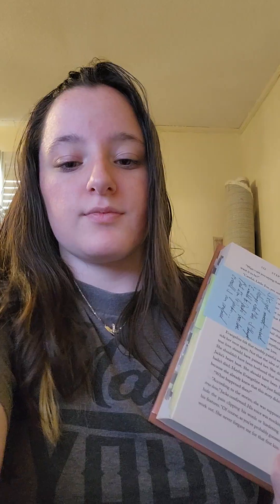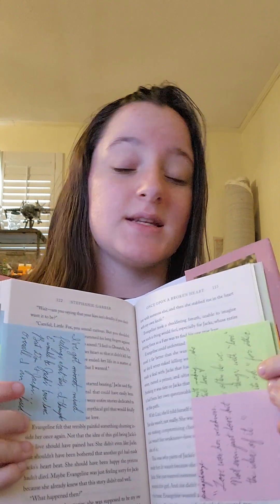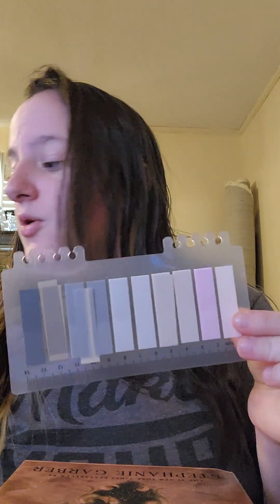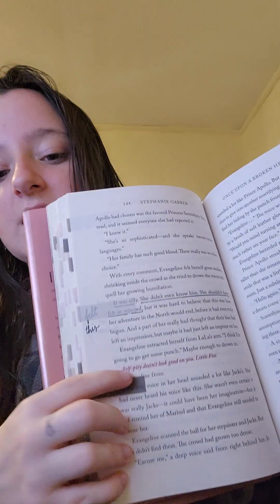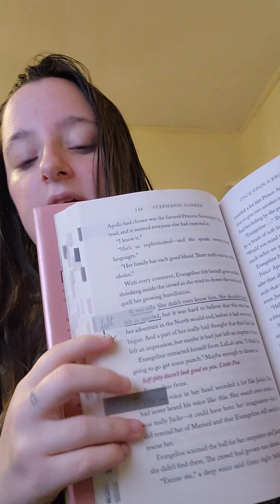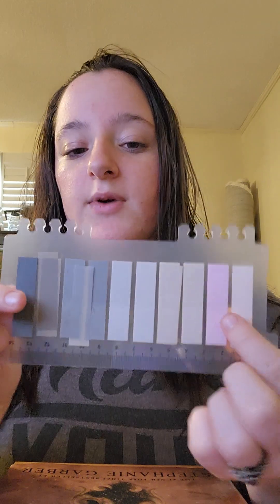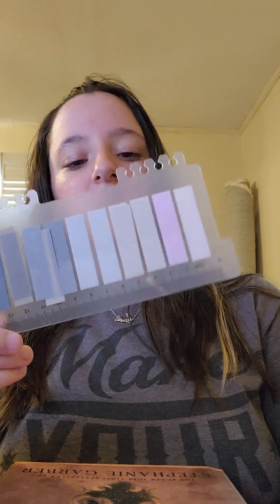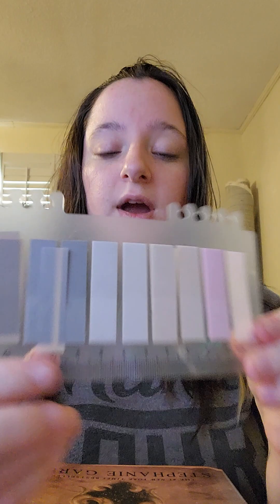How and Why You Should Annotate Your Books